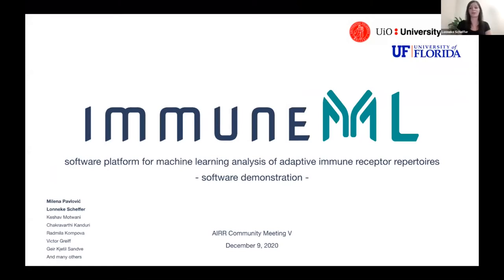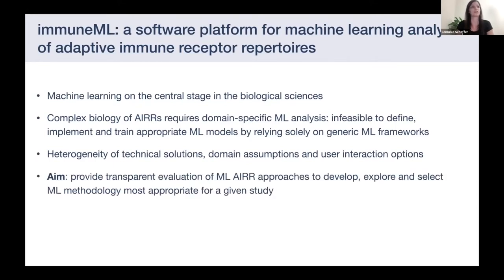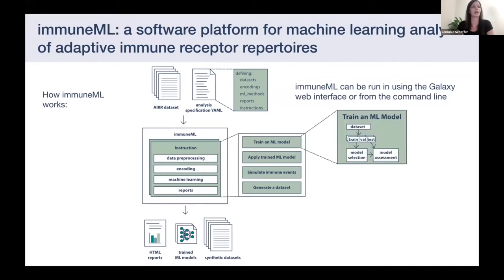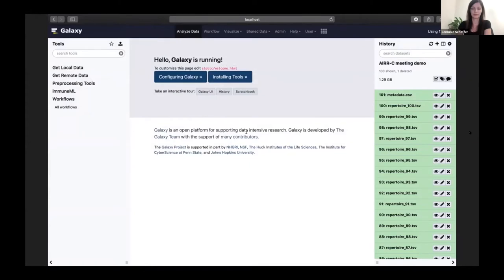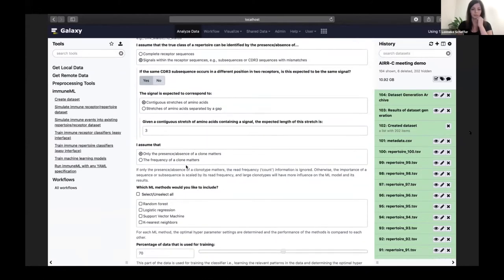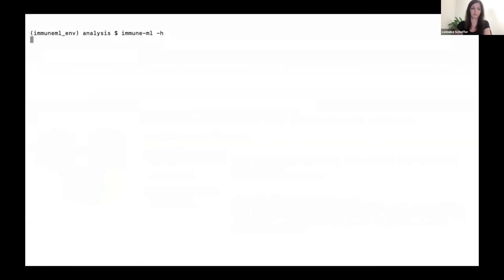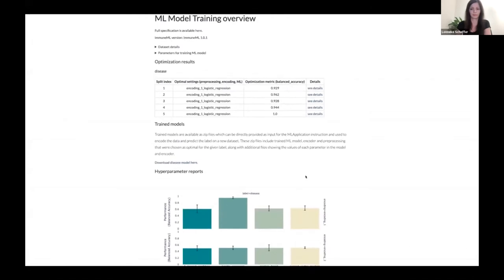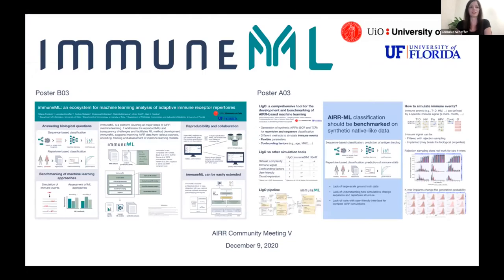AIRRC5 - immuneML: machine learning on adaptive immune receptors – M. Pavlović, L. Scheffer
Session from the "AIRR Community Meeting V – Zooming in to the AIRR Community!" (December 8-10, 2020)

The meeting covers progress reports from the AIRR-C Working Groups & Sub-committees, two scientific sessions (including four short talks chosen from the posters), two interactive poster sessions and four live software tool demonstrations.

Software Demo 3: immuneML

immuneML: an open-source platform for large-scale machine learning on adaptive immune receptors
Milena Pavlović
Lonneke Scheffer
PhD Research Fellows, University of Oslo

immuneML is an open-source platform for large-scale machine learning on adaptive immune receptors. Through an online user interface, it facilitates major steps in machine learning applications: AIRR sequence data read-in and encoding, training machine learning models of antigen specificity or immune state prediction as well as model assessment and interpretation.